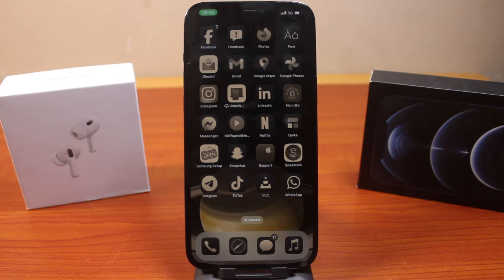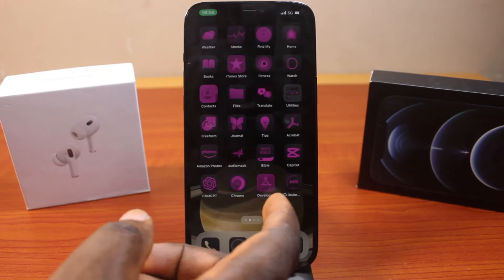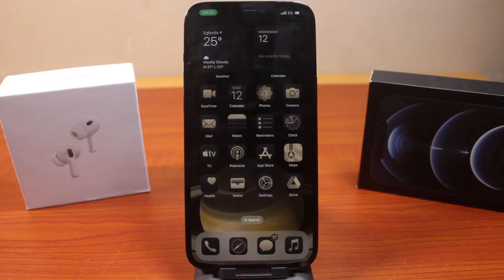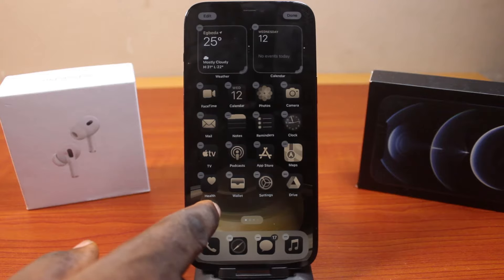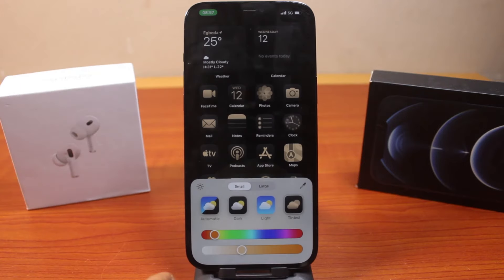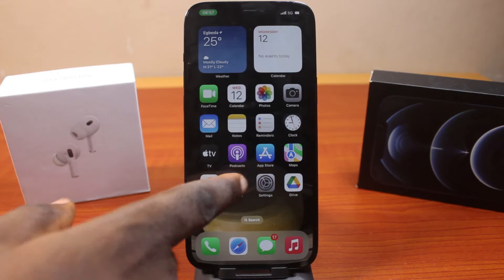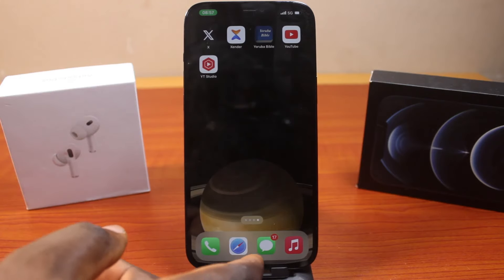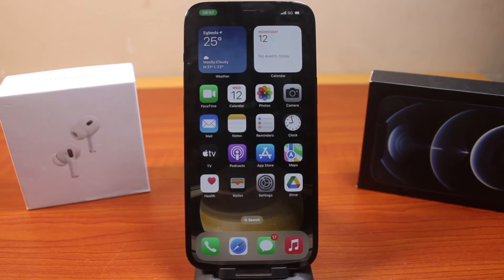iOS 18: How to Restore Apps Colour on iPhone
If you want to restore App colors on your iPhone here is a video for you. In this video, I’ll show you how you can restore App colors on you iPhone. With this, you can restore your phone’s App color back to default settings.